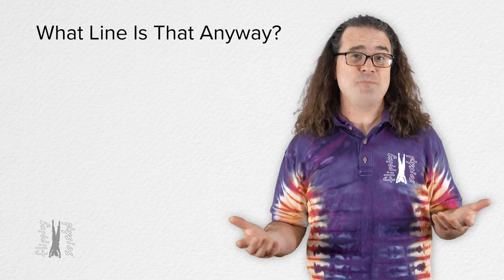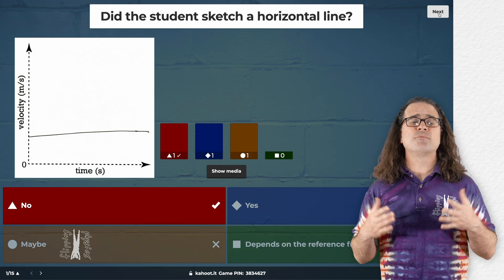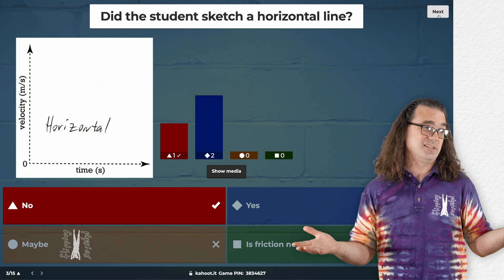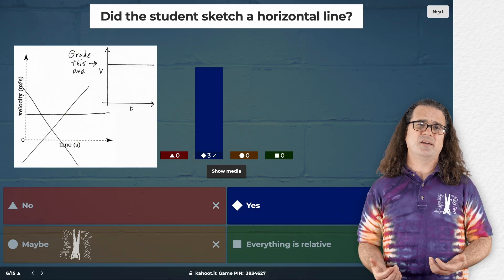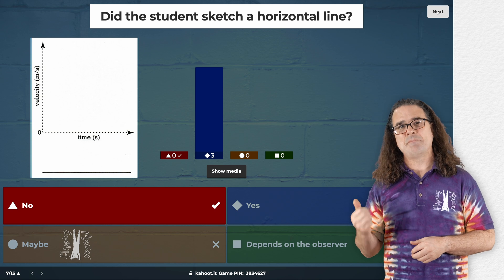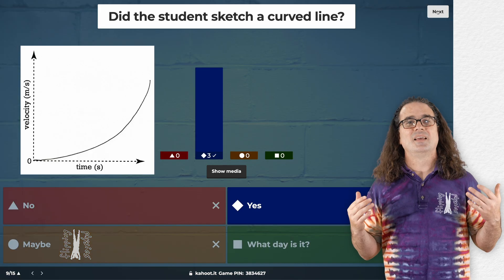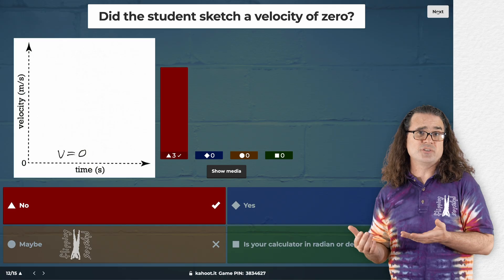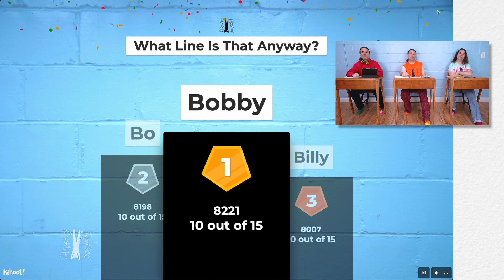What Line Is That Anyway?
Struggling with sketching graphs on the AP® Physics exams? In this video, Mr. P from Flipping Physics shares essential graphing tips learned as an AP Physics Reader, including why rulers matter, how to avoid common sketching mistakes, and how to make sure your answers earn points. You’ll discover why crossed-out work can’t be graded, why writing “horizontal” isn’t enough, and how to draw clear, correct graphs that AP exam readers can actually score. Whether you’re prepping for free-response questions or reviewing AP Physics graphing strategies, this lesson will help you maximize your score and avoid simple mistakes that cost points.

Want full, structured prep? Check out my AP® Physics 1 Ultimate Exam Slayer — complete with in-depth video lessons, proven test-taking strategies, and two full-length practice exams with a digital exam simulator to help you crush the AP Physics 1 exam.

Thank you to Christopher Becke, Nick Gillies, Swamya Gupta, Alberto Dominguez, Christine Rittenhouse, and Julie Langenbrunnerfor being my Quality Control Team for this video.

Chapters:
0:00 Introduction
1:22 Question 1
2:53 Question 2
3:24 Question 3
4:31 Question 4
5:07 Question 5
6:02 Question 6
6:46 Question 7
8:47 Ad for Ultimate Exam Slayer!
8:41 Question 8
10:36 Question 9
11:05 Question 10
11:57 Question 11
12:37 Question 12
13:04 Question 13
13:33 Question 14
13:58 Question 15
14:51 The Results!